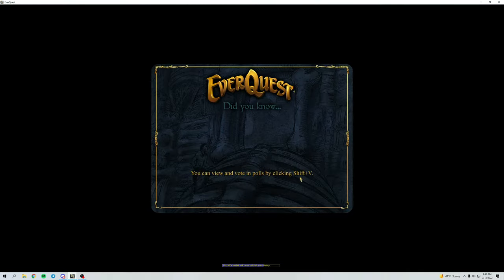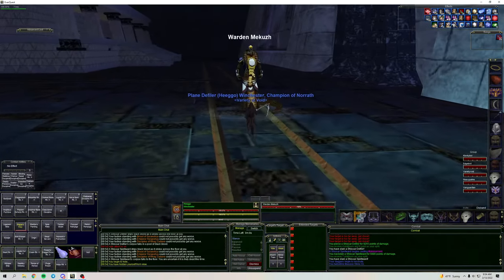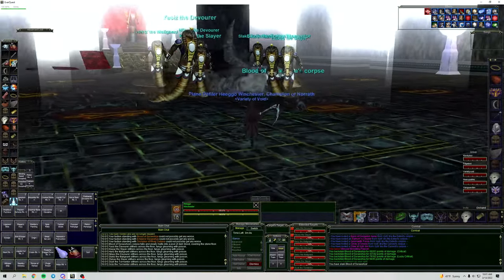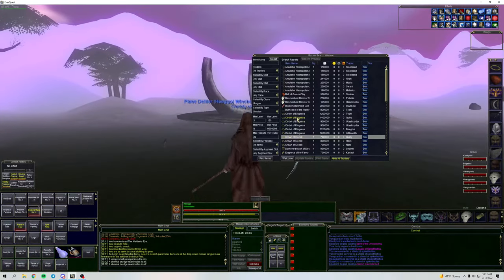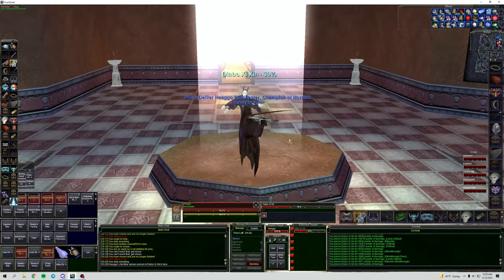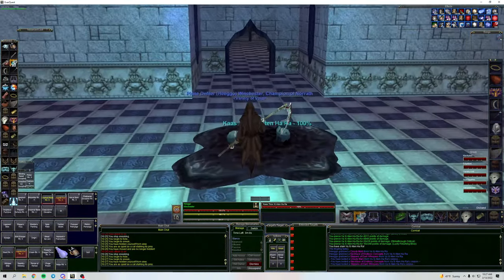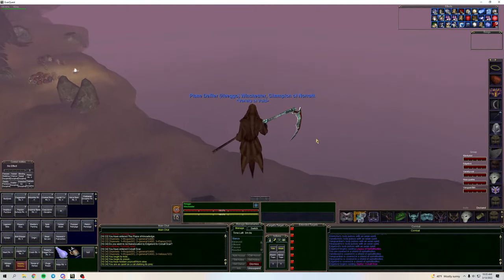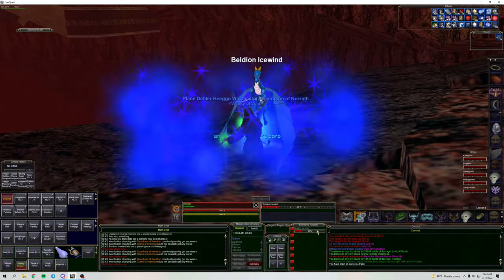Kelorek'Dar Versus Death Spectre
Continuing the weekend lockout fun! Hitting Luclin and Velious bosses!